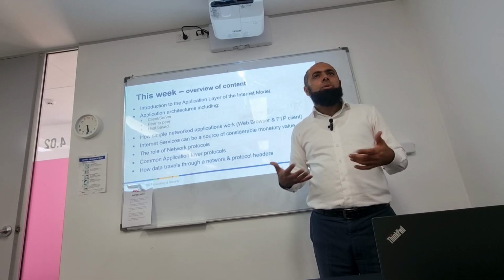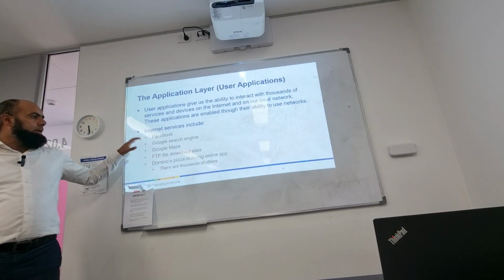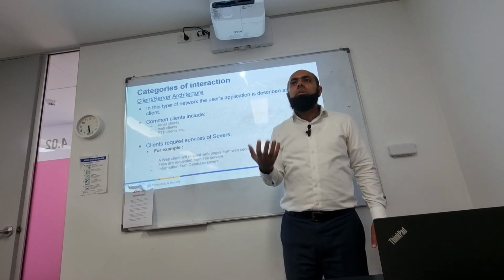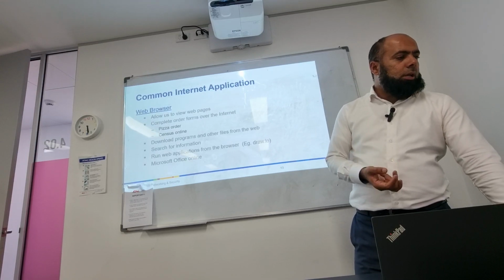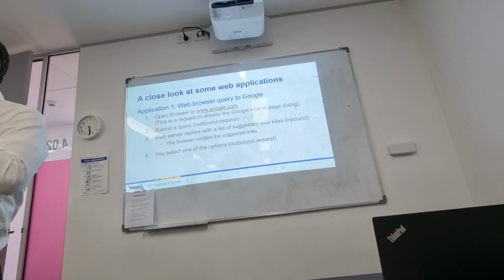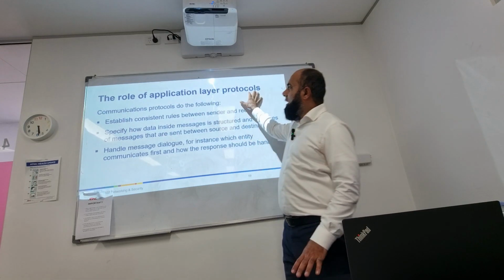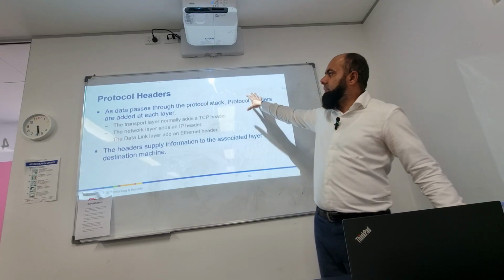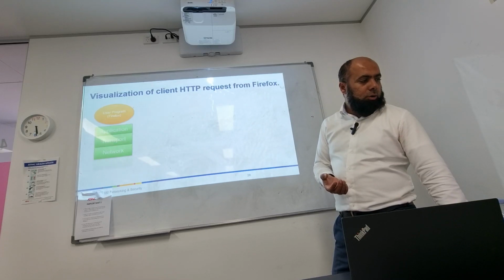ITECH1102 Week 3 Recap